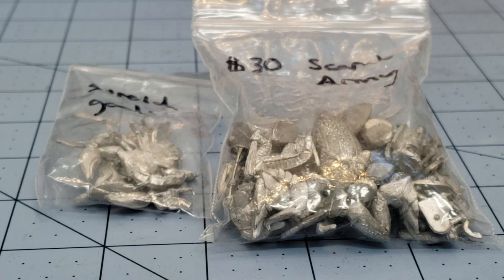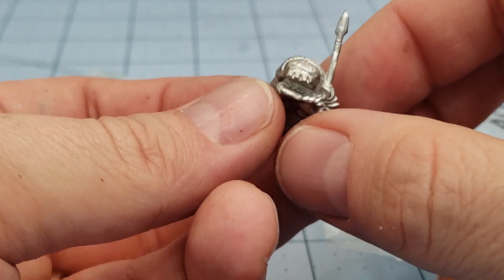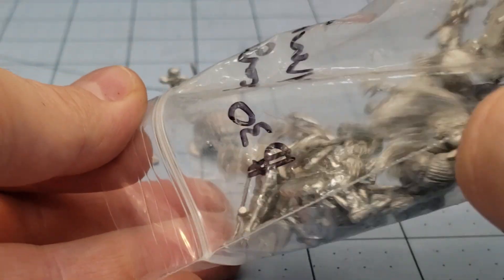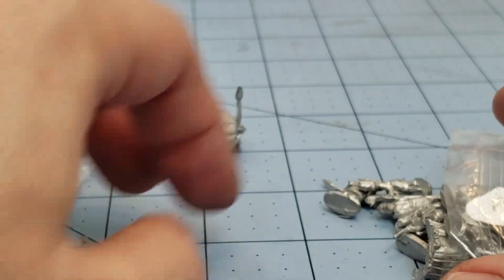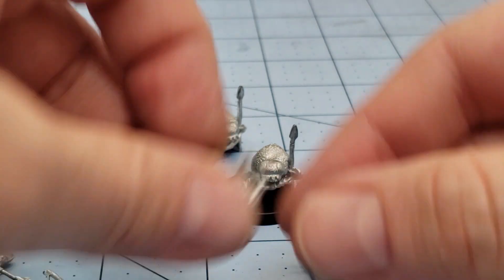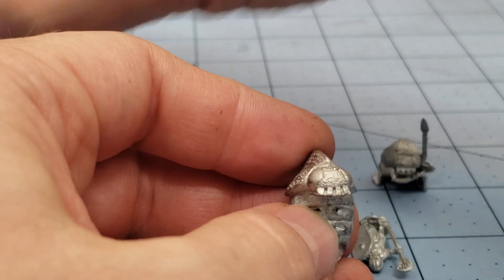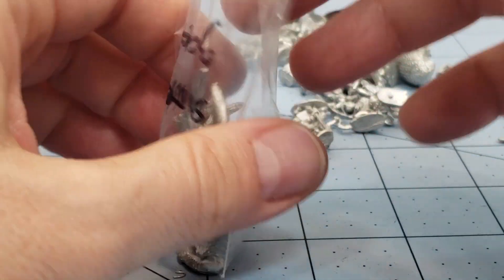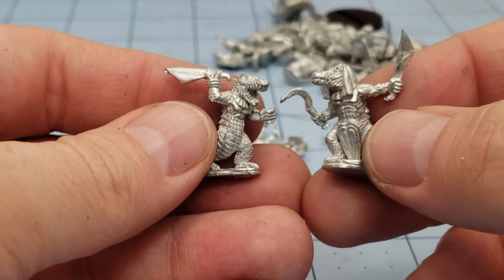Splintered Light Miniatures: Sons of the Scarab skirmish pledge unpacked! 15mm beetle men!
My brother Barzam is wholly to blame for any interest I have in 15mm.  We won't mention that prior to this Kickstarter campaign I'd eyed Splintered Light's website many times checking out their varied and interesting options in 15mm models.  They certainly have quite a lot of interesting variety!
The Sons of the Scarab were kickstarted back in 2018 and had a follow up Jackal- themed army that wrapped up in the summer of 2019.  I filmed this months ago and with a new campaign starting, now seems like the perfect time to get this video loaded!

They're at it again this time with a woodland themed beast army!  Check it out here!

For a 30 dollar pledge (which they regularly feature in their campaigns) I feel like you get a good amount of models that can be used in just about every small scale skirmish game out there.  Plus a few stretch goals and larger models!

Check out their website here if you like the scarabs or any of their wilder fantasy races!